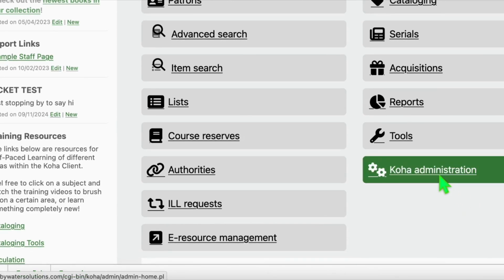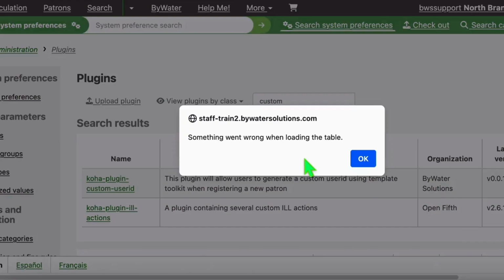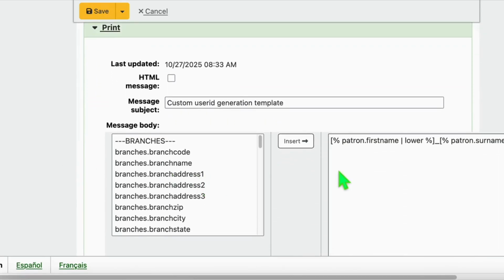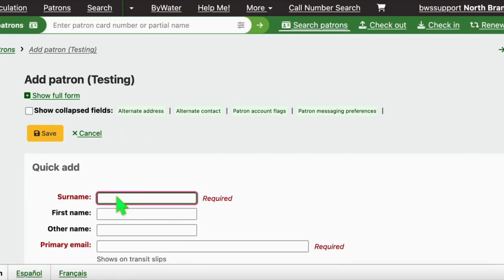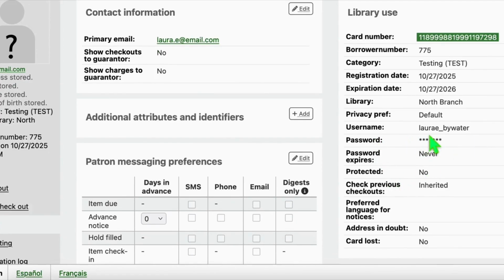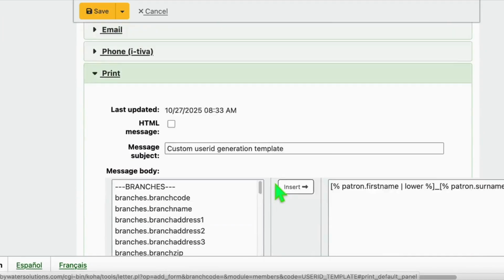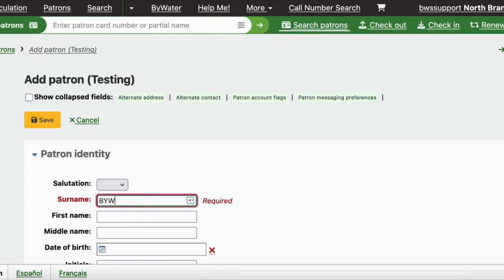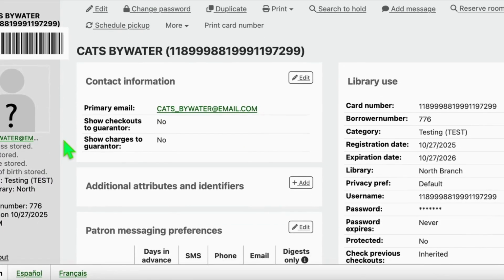Dishin' the Devs: Custom UserID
Welcome to our October 2025 edition of Dishin' the Devs!

This week, we talk about a handy new plugin called custom userid that will allow users to generate a custom userid using template toolkit when registering a new patron.